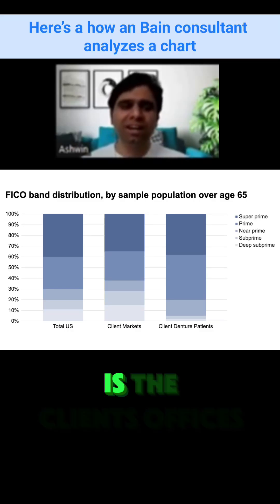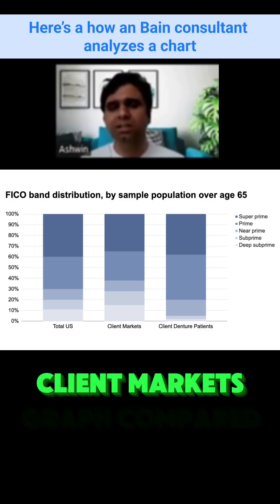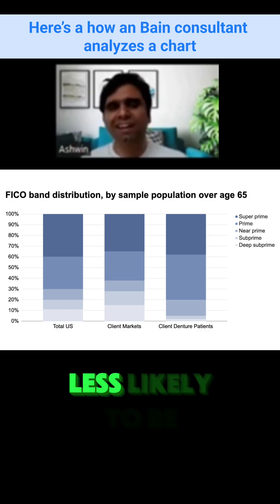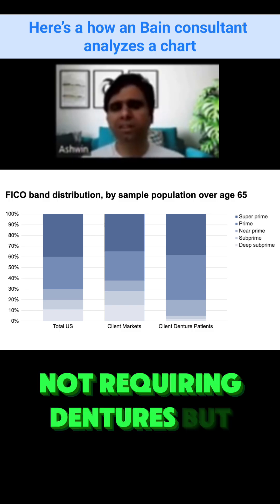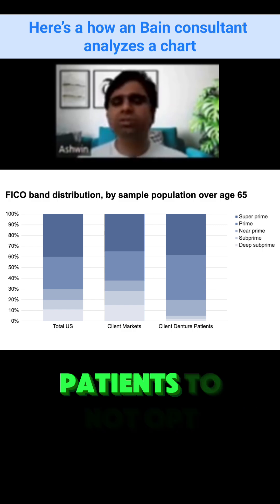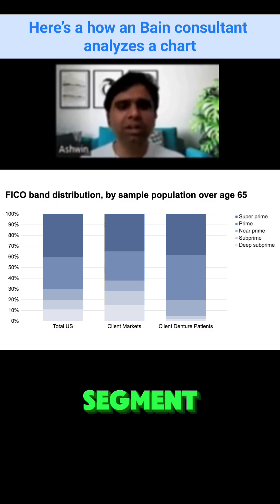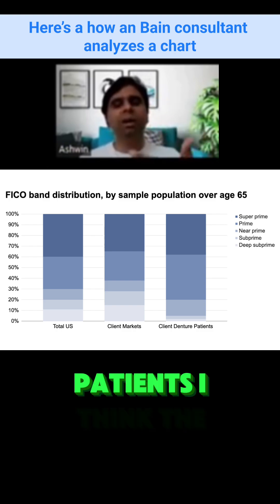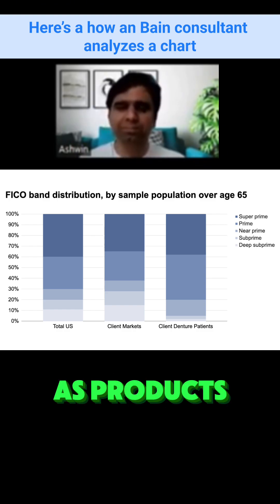Here's how a Bain Consultant analyzes a stacked bar chart